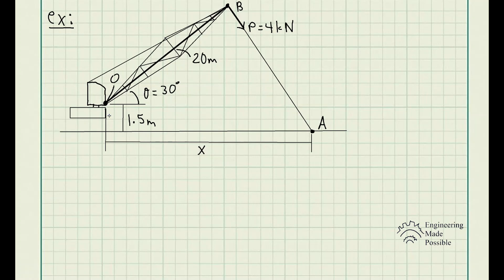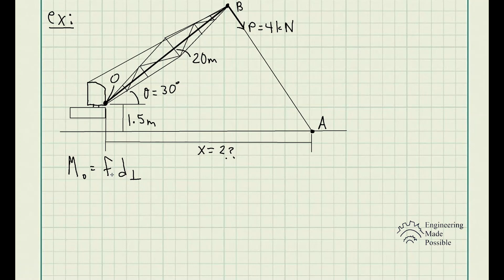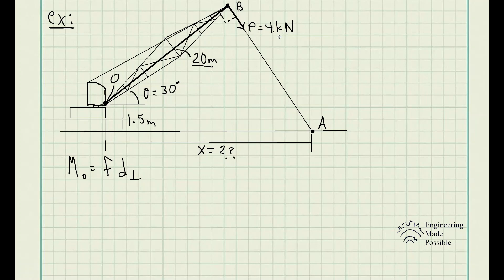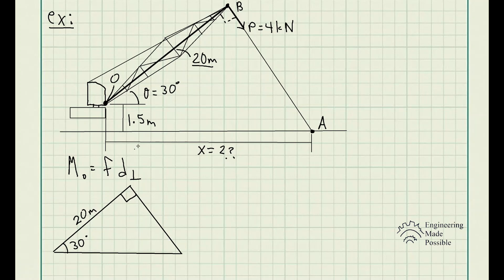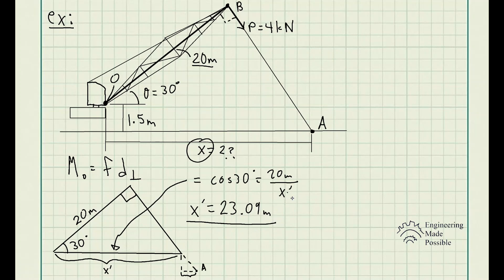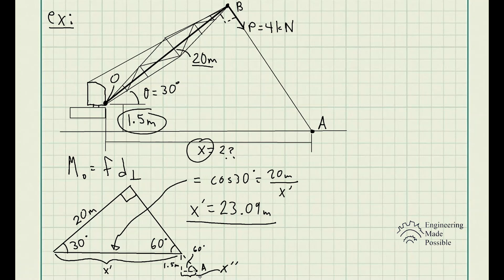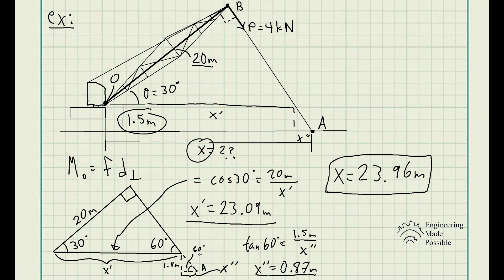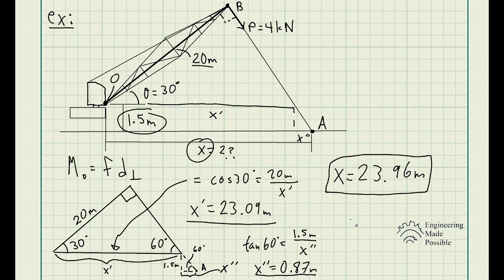The towline exerts a force of P = 4 kN at the end of the 20-m-long crane boom. If θ = 30°, determine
Problem statement: The towline exerts a force of P = 4 kN at the end of the 20-m-long crane boom. If θ = 30°, determine the placement x of the hook at A so that this force creates a maximum moment about point O. What is the moment?